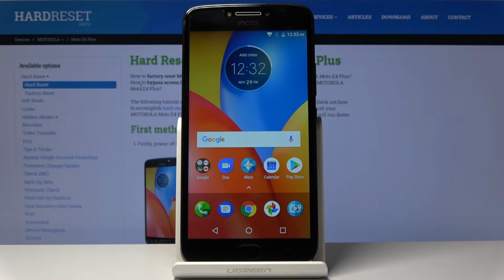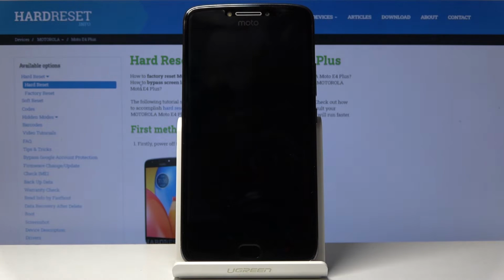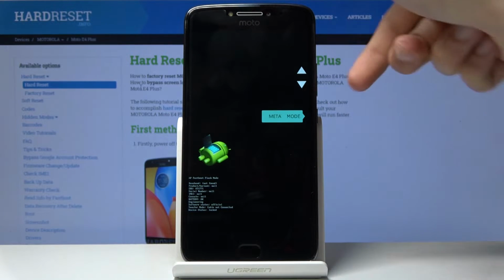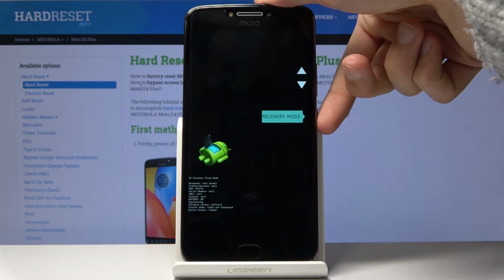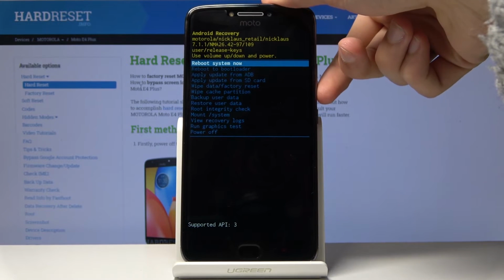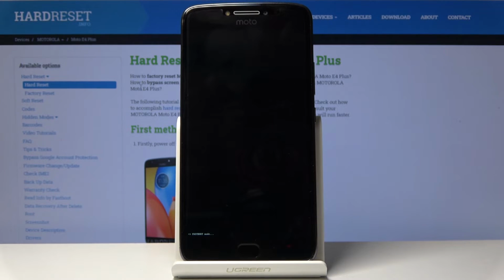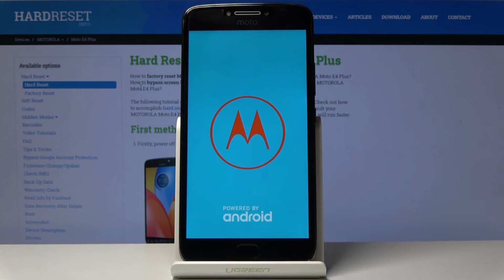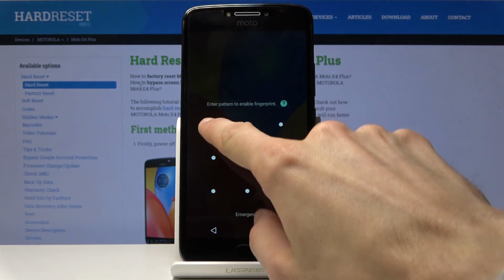Motorola Moto E4 Plus - How to Enter & Quit Fastboot Mode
Learn more info about MOTOROLA Moto E4 Plus:
Learn how to open and exit the super useful hidden mode which is Fastboot Mode. Watch the presented instruction in order to use the special communication between your smartphone and PC. You will be able to exit from fastboot mode in anytime you want to so don’t waste your time and extend the knowledge about your device.

How to open fastboot mode in MOTOROLA Moto E4 Plus? How to enter fastboot in MOTOROLA Moto E4 Plus? How to boot MOTOROLA Moto E4 Plus Fastboot Mode? How to use fastboot mode in MOTOROLA Moto E4 Plus? How to exit from fastboot mode in MOTOROLA Moto E4 Plus? How to quit XIAOMI Fastboot Mode? How to get access to MOTOROLA Moto E4 Plus Fastboot Mode?